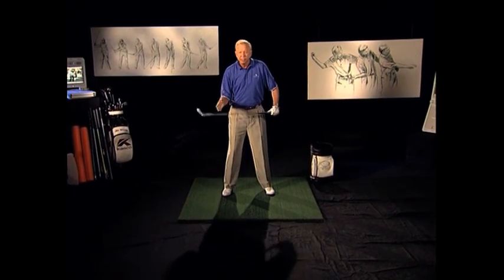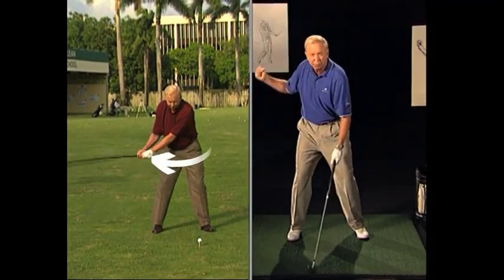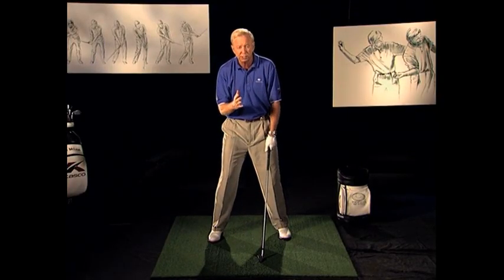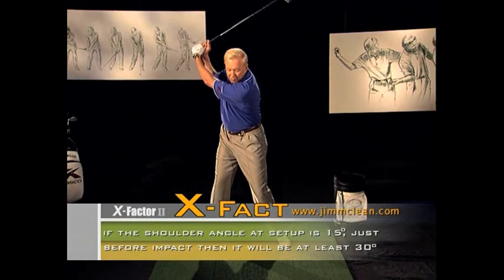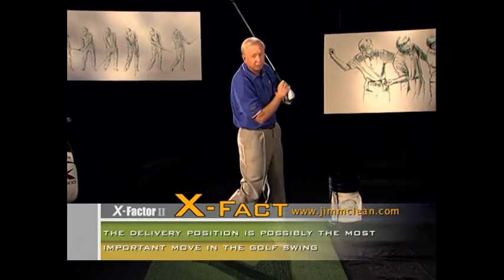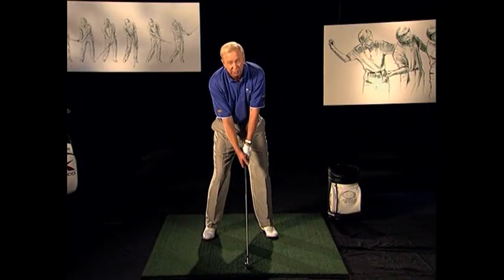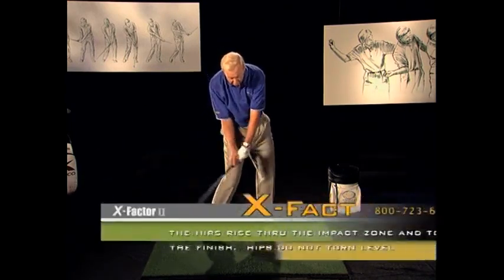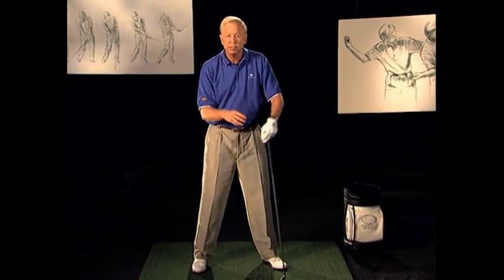Benefits of the X-Factor-Video10-X-Factor Swing: IV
Learn how to send that golf ball flying by learning the engine of the golf swing. With XX hands-on videos by leading instructor, Jim Maclean, you'll learn use hip coil in your back leg to generate power for your swing. Download this vook now to learn the key power sources your body has, and learn Seven Power Leaks that are keeping you from increased yardage.